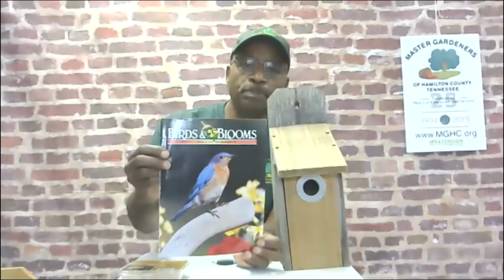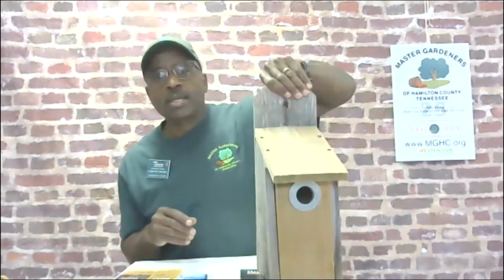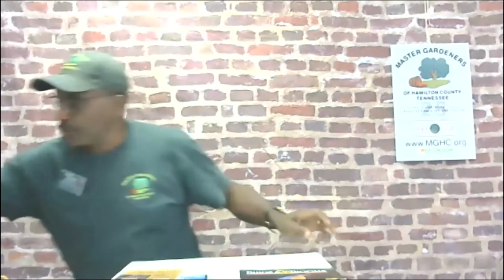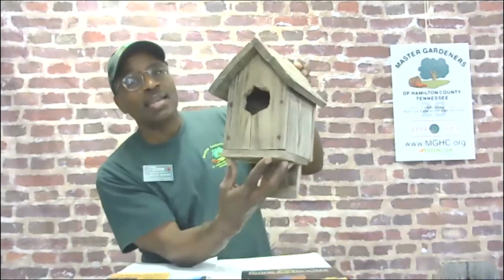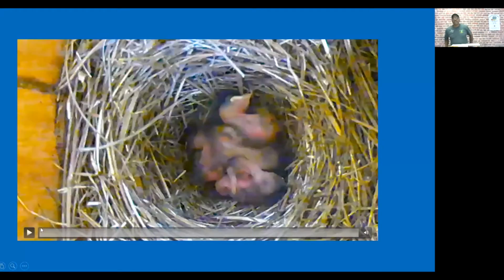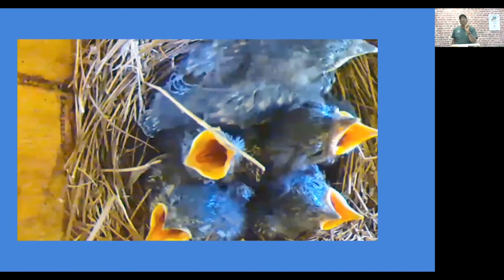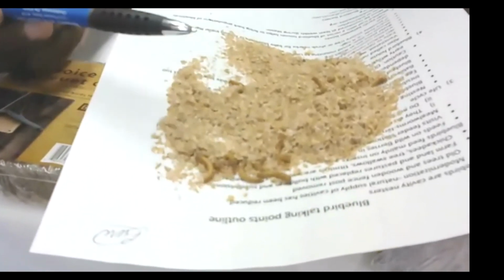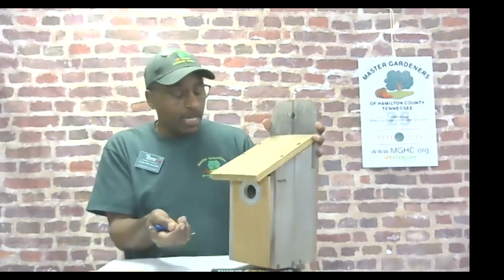Bluebirds - Food, shelter, water placement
This videos covers the basics of Bluebird care.
The host is Carlton Mathes, a Master Gardener of Hamilton County, TN
Several videos of Carlton's own bluebirds being fed by Mom and Dad.
Several Resources are listed at the end for more information about all aspects of bluebirds. Plus, there are connections to get involved with local bluebird groups who build and tend to bluebird houses on trails and in public areas.